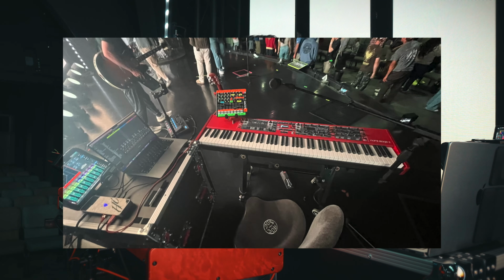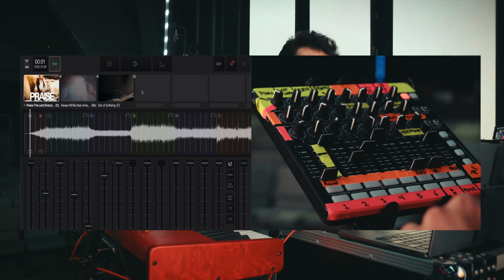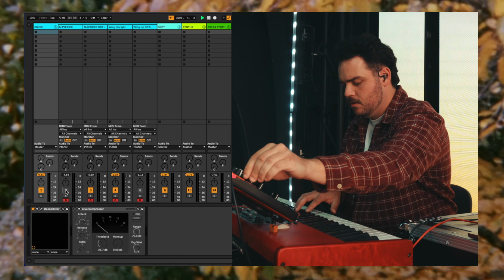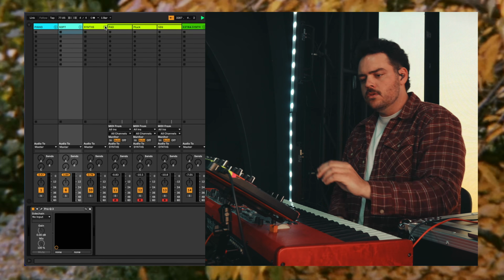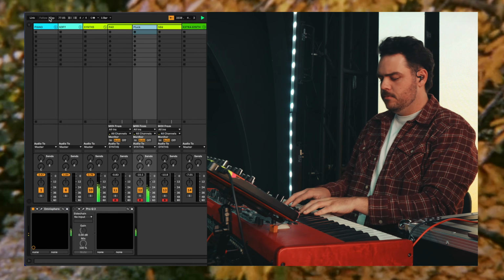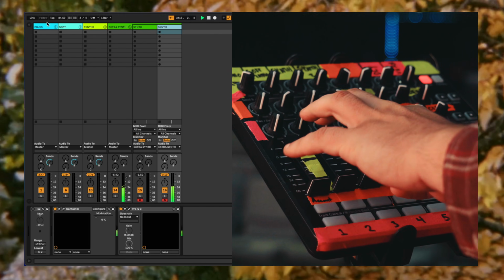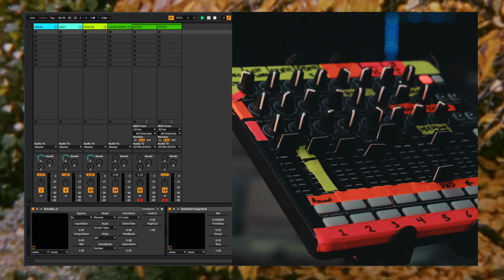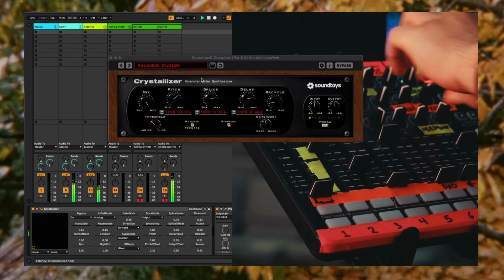My Ableton Worship Keys Template | FREE DOWNLOAD!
Download my ULTIMATE Ableton worship keys template for FREE! This template is perfect for worship piano players looking to enhance their sound in Ableton. Watch the demo and get your free download now!

KEYS:
Novation midi controller
Keyscape Boxed

EXTRAS:
Sigma 16mm
Cheap Headphones
Other Cheap Headphones
OWC BEST HUB
Fastest 4TB SSD
Great 4TB SSD

Chapters:

00:00 - INTRO
00:17 - GEAR RUNDOWN
00:48 - CONTROLLER LAYOUT
02:40 - MAIN PIANO
05:53 - SOFT PIANO
08:59 - SYNTHS 1
13:58 - SYNTHS 2
15:28 - MASTER BUS
17:01 - SHIMMER VERB
17:50 - DELAY
19:29 - VERB
20:10 - CRYSTALIZER
21:34 - SOUNDSCAPING WITH THE TEMPLATE